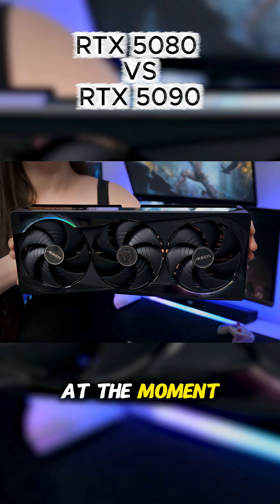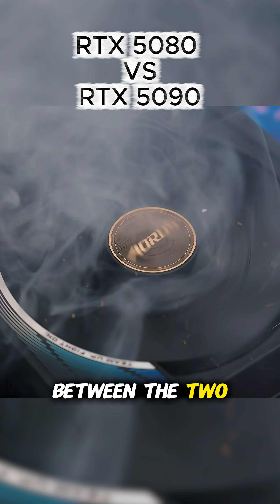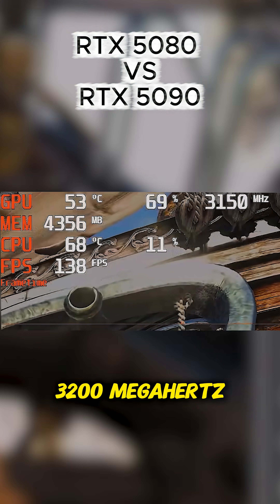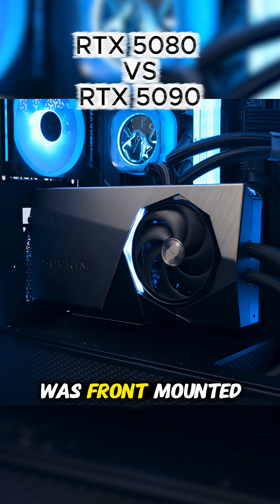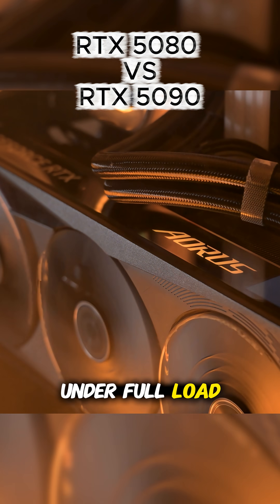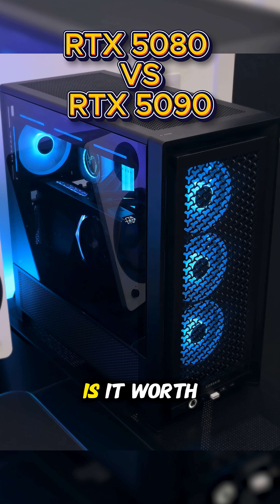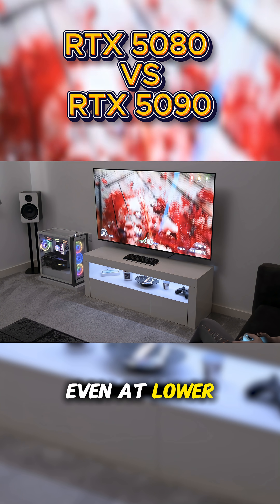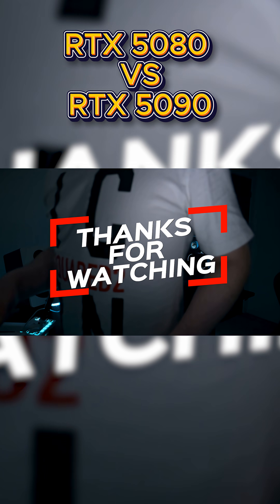RTX 5080 vs RTX 5090 – Is the Price Gap Worth It in 2025?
Quick buyers guide comparing the RTX 5080 vs RTX 5090 for 2025.
Is the extra money for the RTX 5090 actually worth it, or is the RTX 5080 the better value GPU for gaming, productivity, and 4K performance?
I break down performance with benchmarks, pricing, VRAM, power and who should buy which GPU.
If you're upgrading your gaming PC in 2025, this short will help you choose the right graphics card.